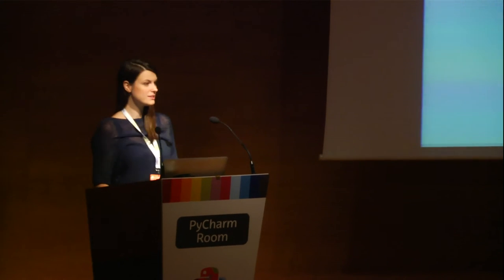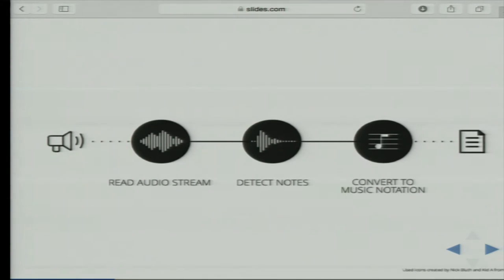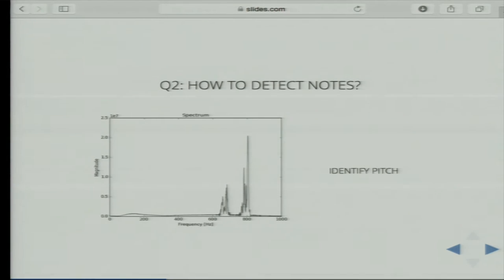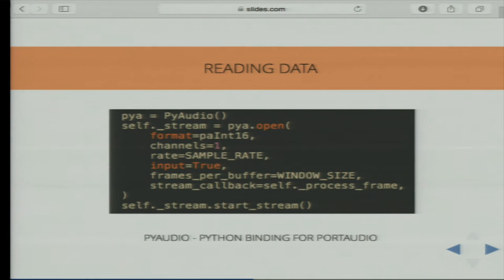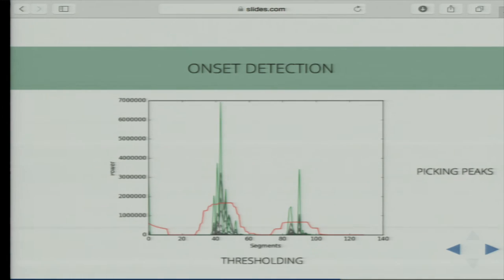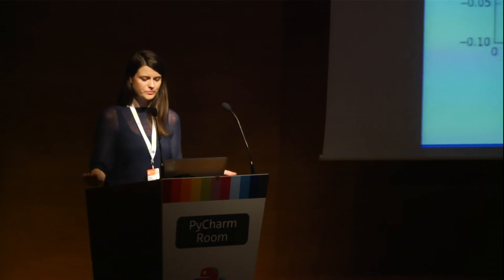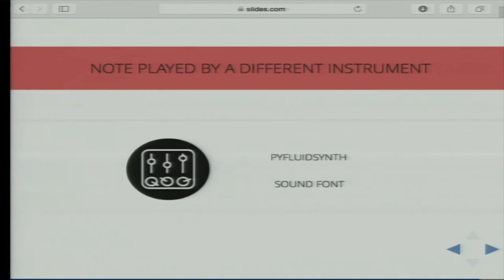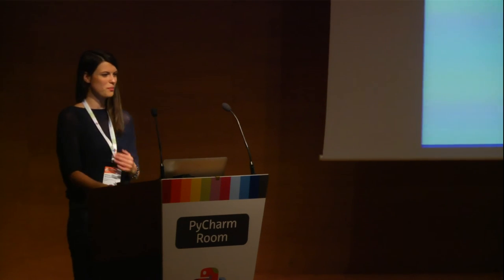Anna Wszeborowska - Music transcription with Python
Music transcription allows to convert an audio recording to musical
notation through mathematical analysis. In the talk we will focus on
transcribing a monophonic audio input and see how we can modify it on
the fly. To achieve that, we need to determine pitch and duration of
each note, and then use these parameters to create a sequence of MIDI
events.

notation through mathematical analysis. It is a very complex problem,
especially for polyphonic music - currently existing solutions yield
results with approx. 70% or less accuracy.

In the talk we will focus on transcribing a monophonic audio input and
see how we can modify it on the fly.
To achieve that, we need to determine pitch and duration of each note,
and then use these parameters to create a sequence of MIDI events.
MIDI stands for _Musical Instrument Digital Interface_ and it encodes
commands used to generate sounds by musical hardware or software.

Let's see how to play around with sounds using Python and a handful of
its powerful libraries. And let's do it in real-time!